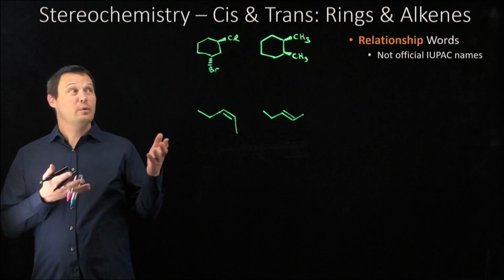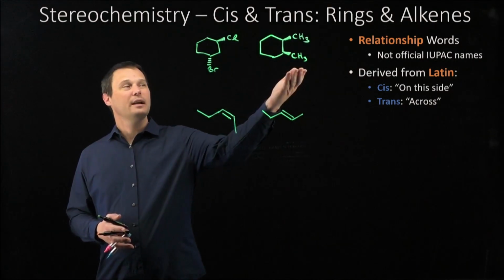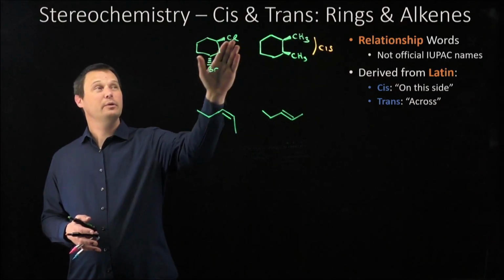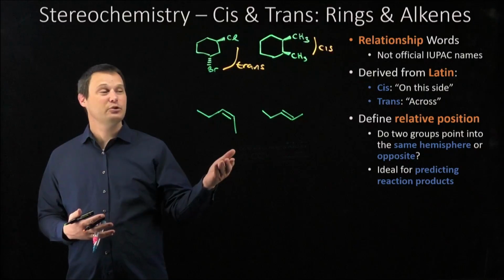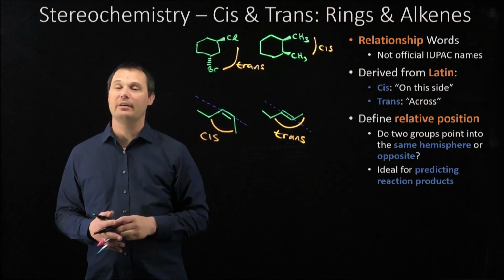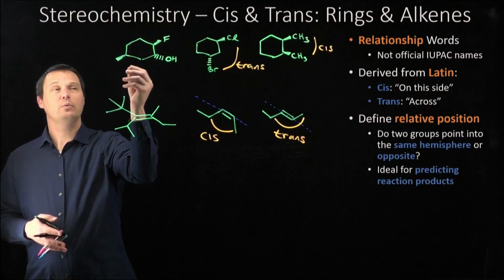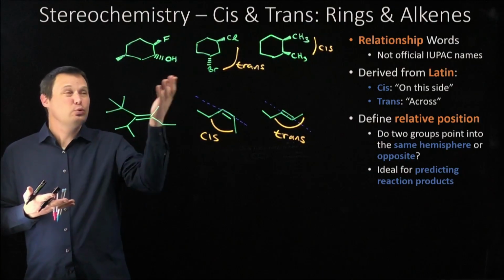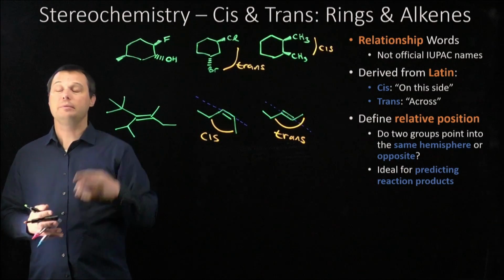Cis vs Trans in Organic Chemistry (Rings + Alkenes)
Cis vs trans shouldn’t cost you points. In this video, you’ll learn the fast way to decide cis/trans without second-guessing, and you’ll learn the exact moments when cis/trans stops being valid.

By the end, you’ll be able to:
⬣ Recognize cis = together and trans = apart using a simple “same hemisphere vs opposite hemisphere” check
⬣ Apply cis/trans correctly on cyclohexane rings (even when groups aren’t adjacent)
⬣ Use cis/trans on disubstituted alkenes only (and know what “disubstituted” means)
⬣ Spot the trap: when there are more than two substituents, cis/trans can’t name the whole molecule
⬣ Know when to switch to R/S (rings) or E/Z (alkenes) for official naming

Quick self-check: Are you most likely to mess up cis/trans on rings or on double bonds?

Contents:
0:00 Intro
00:31 Cis vs Trans: Same Hemisphere or Opposite
01:06 Cis on Cyclohexane Rings
01:47 Trans on Cyclohexane Rings
02:22 When Cis and Trans Work for Alkenes
02:45 Cis vs Trans for Disubstituted Alkenes
03:23 When Cis and Trans Break Down
04:10 Why Cis and Trans Still Matter on Exams